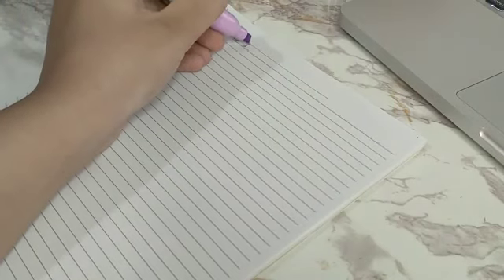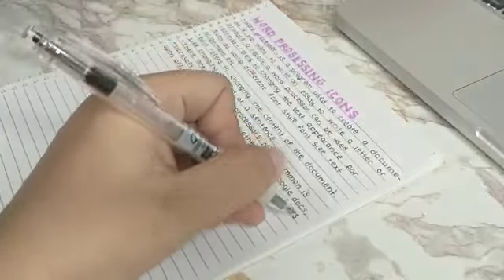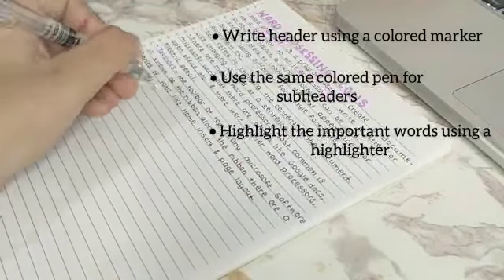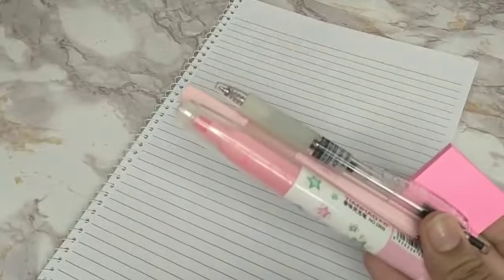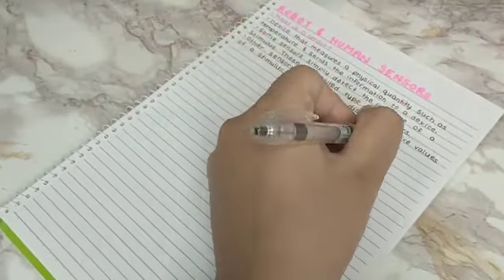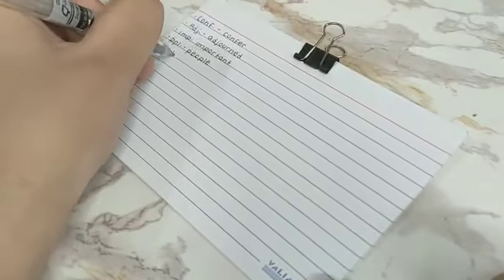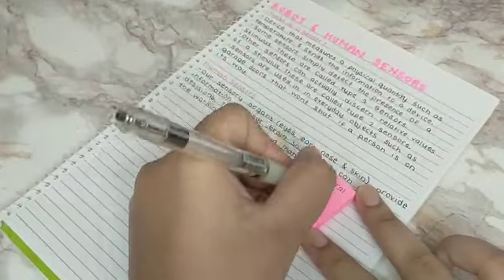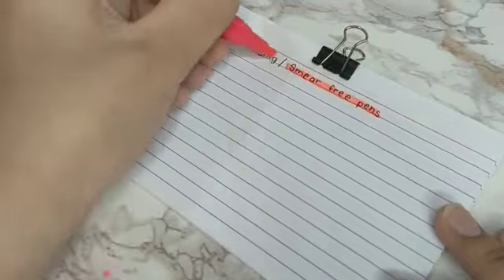How I take Aesthetic & Effective notes // Tips for better Note-taking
Todays video was a very requested one. I hope that you enjoyed!